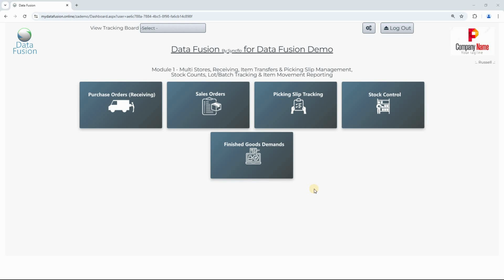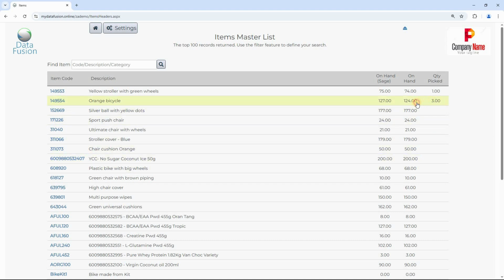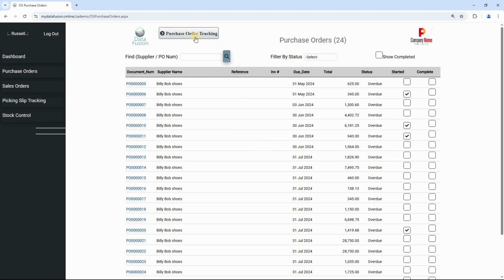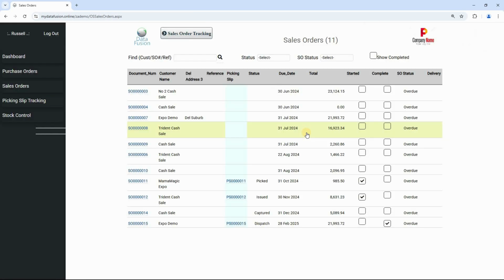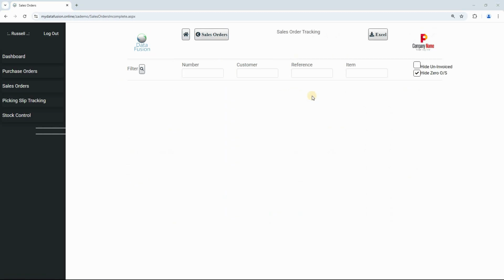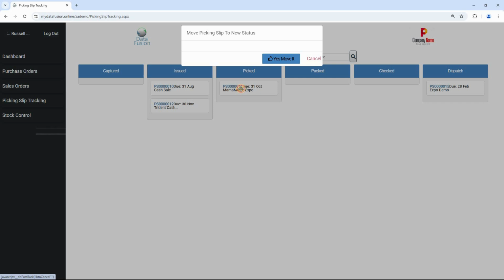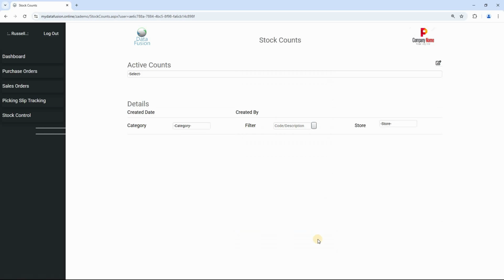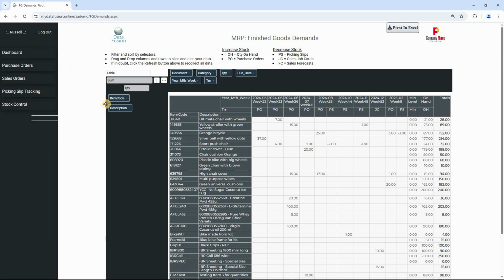My Data Fusion - Standard Module overview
This video transcript outlines the standard module of Data Fusion, a platform designed for businesses without complex bill of materials or job card requirements. This module integrates with Sage, pulling information like sales and purchase orders, item details, and stock levels. Users can manage receiving goods, track purchase orders, create picking slips from sales orders which reserve stock, and monitor picking slip progress.

Furthermore, the system facilitates stock control through warehouse transfers, adjustments, movement history, and provides insights into finished goods demands based on various factors.